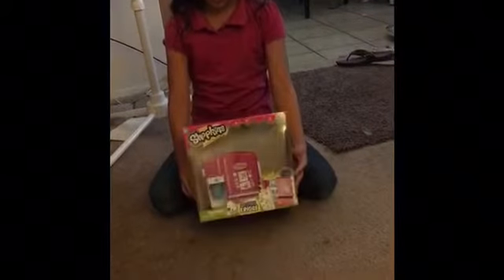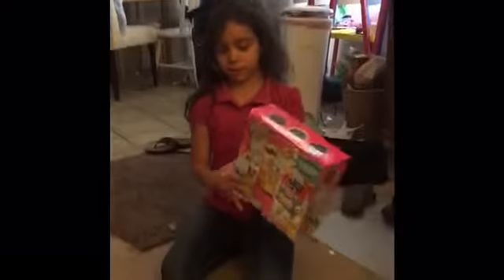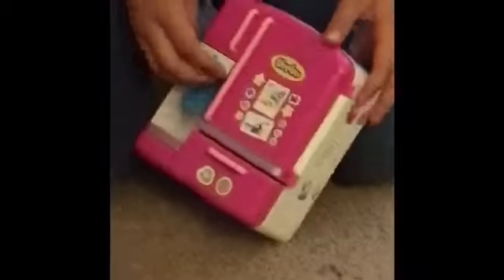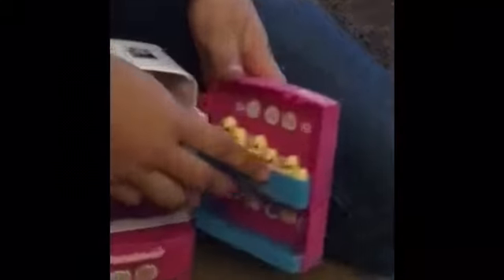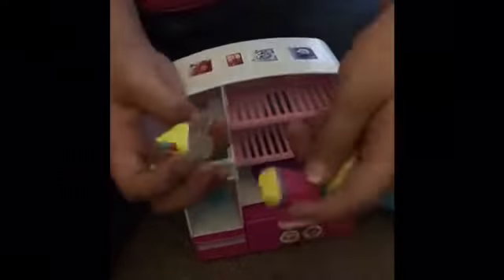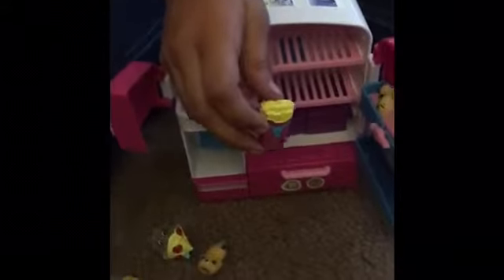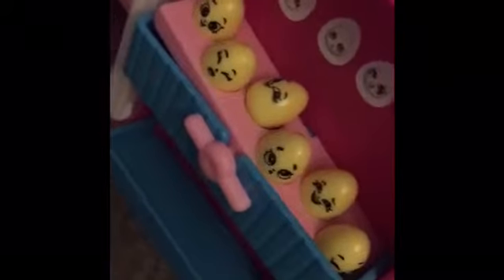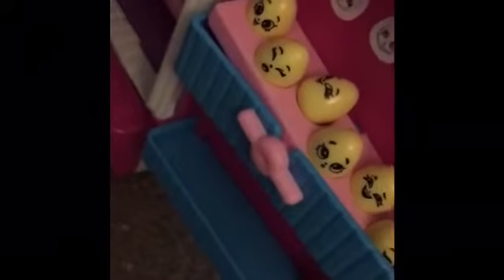Shopkins Unboxing and Roleplay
Hope you enjoyed Clarissas SHOPKINS vid!!